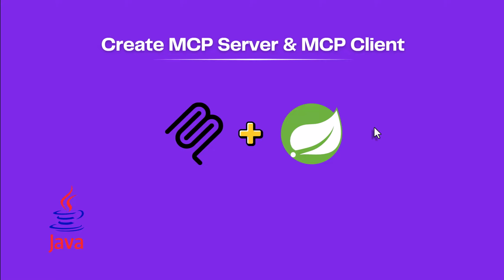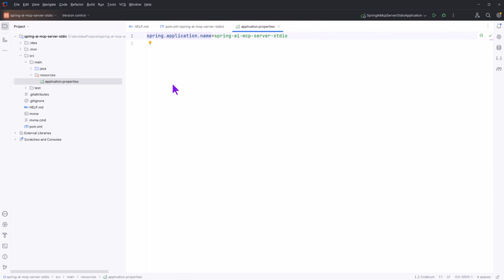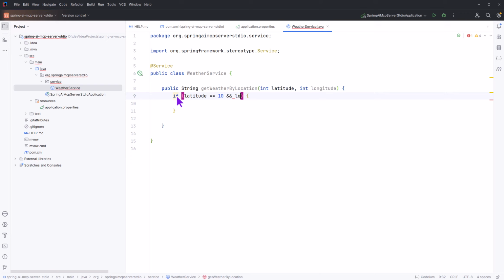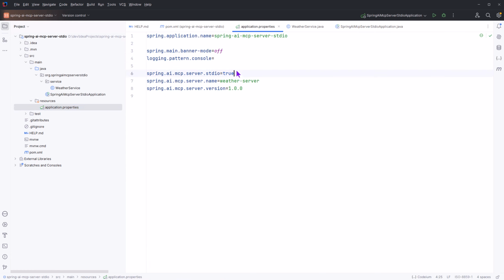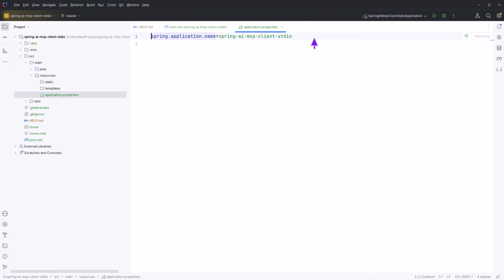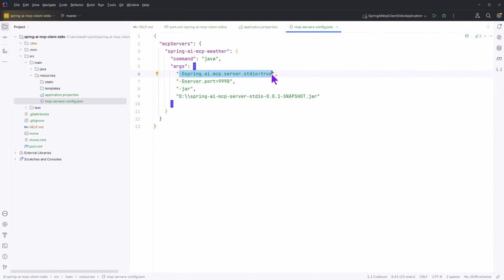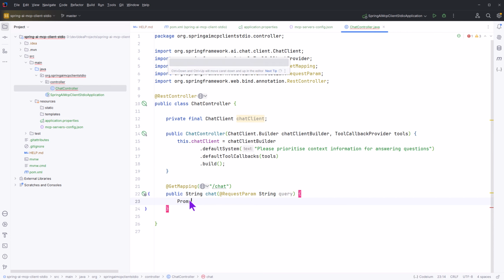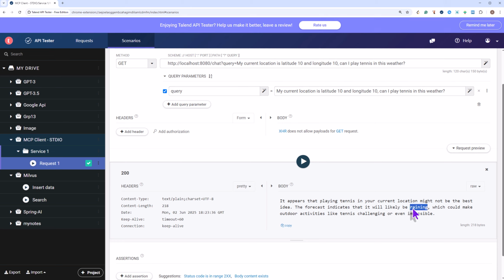👉 Create Your Own MCP Server & Client with Spring AI using STDIO | Full Demo + Working Example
In this video, I’ll show you how to build your own MCP (Model Context Protocol) Server and MCP Client using Spring Boot + Spring AI with STDIO transport.
We’ll cover:
✅ What is MCP Server & Client?
✅ How MCP works with STDIO (standard input/output)?
✅ Step-by-step setup in Spring Boot
✅ Full demo with a working example (Products API + AI Integration)
✅ How to connect your MCP server to any AI client (like ChatGPT, Claude, etc.)

By the end, you’ll know how to make your Spring Boot backend act as an AI plugin, so AI can query your APIs directly.